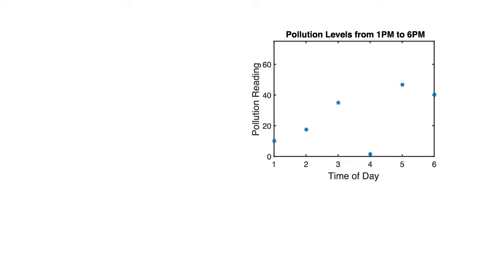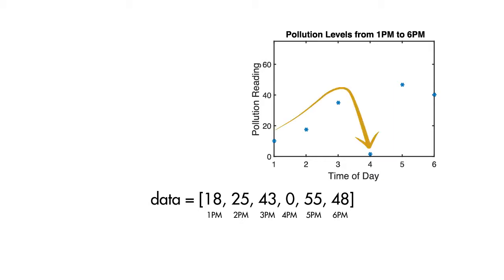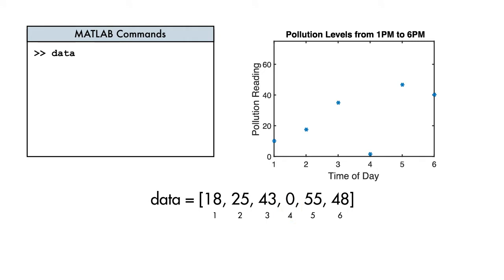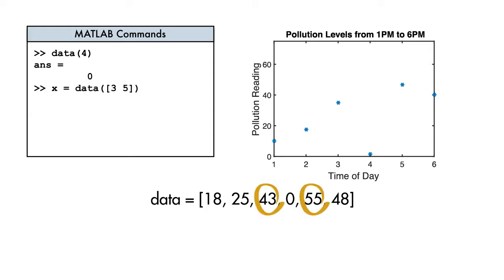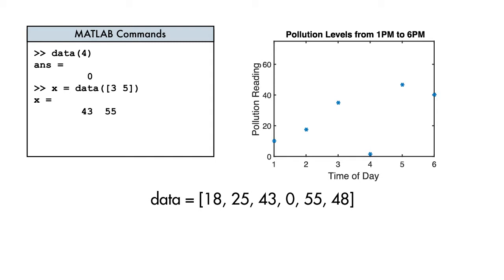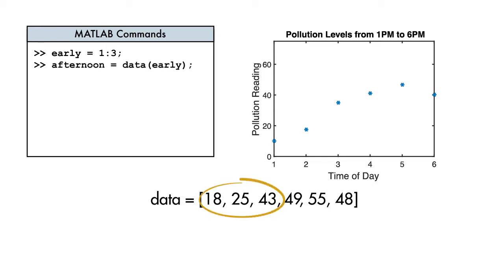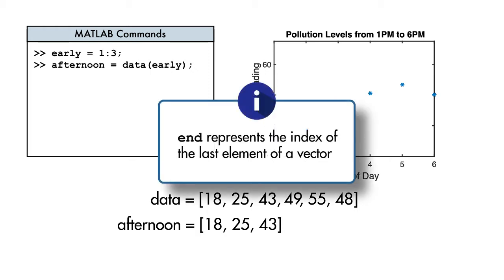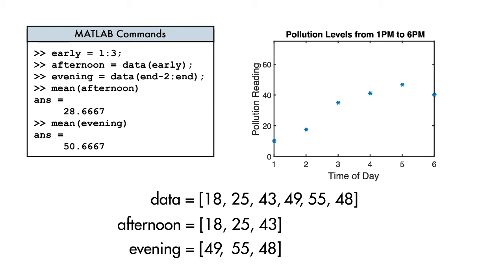Accessing Elements of a Vector [Fundamentals of Digital Image and Video Processing]